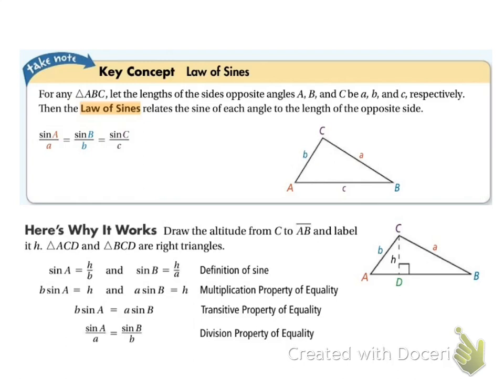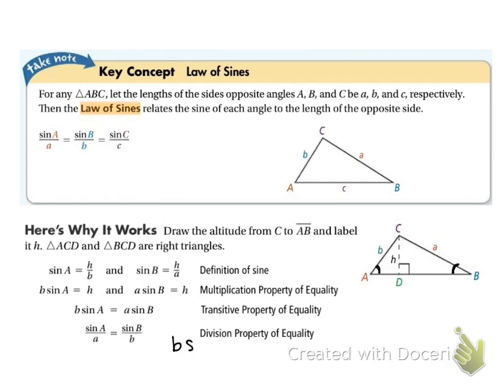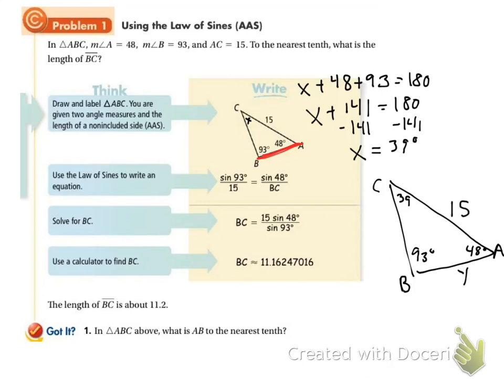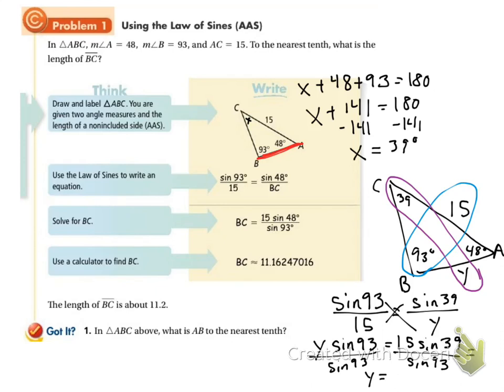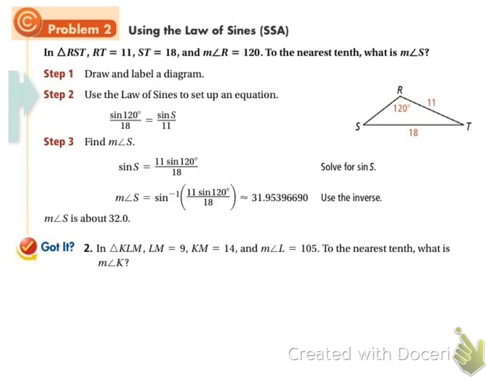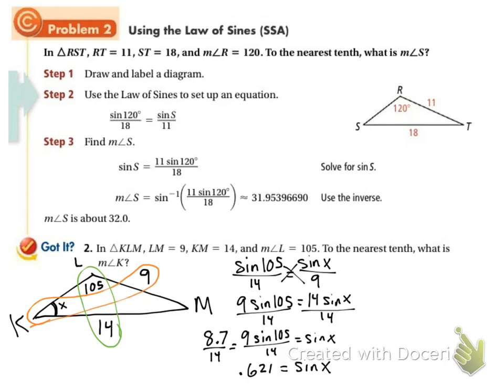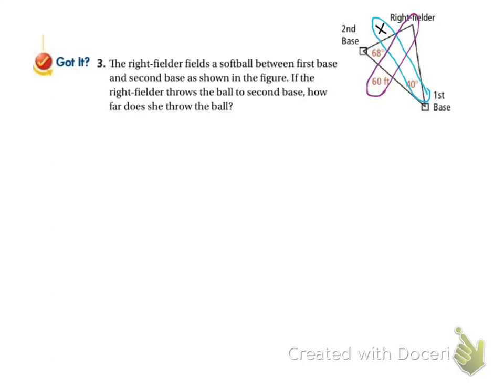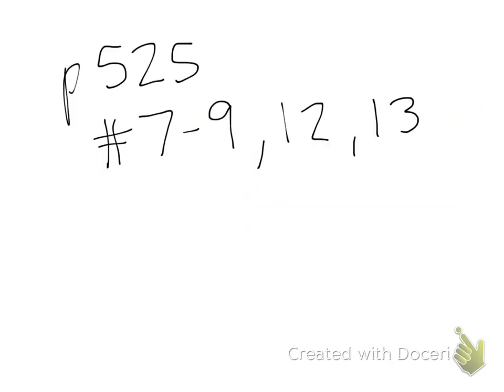Geometry 8.5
8.5